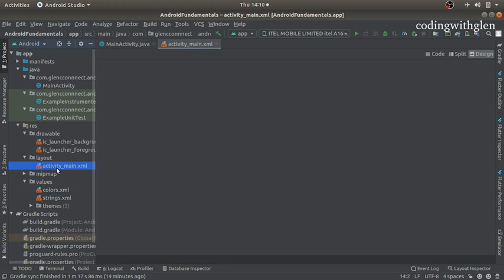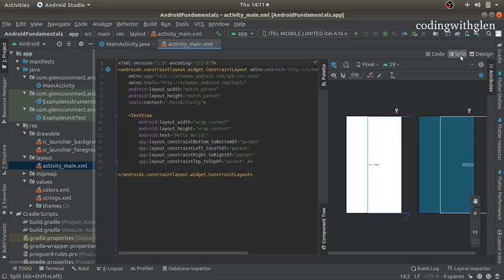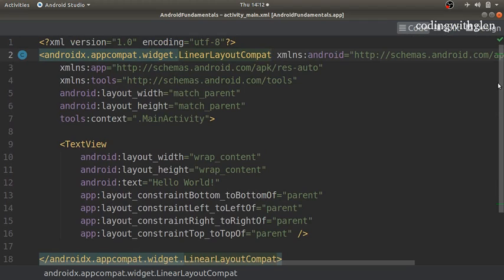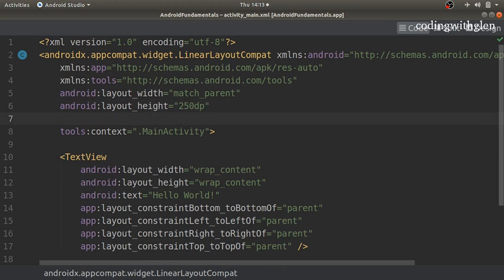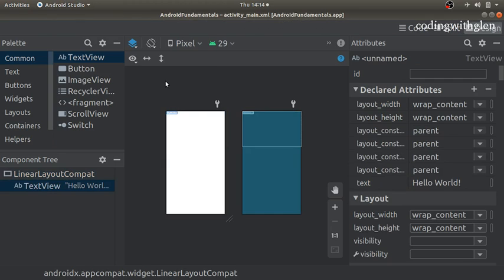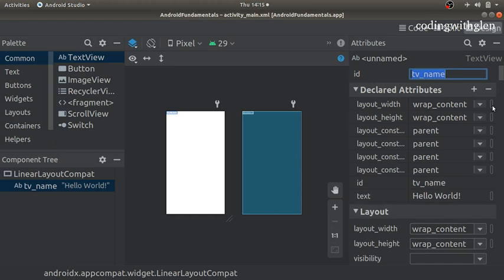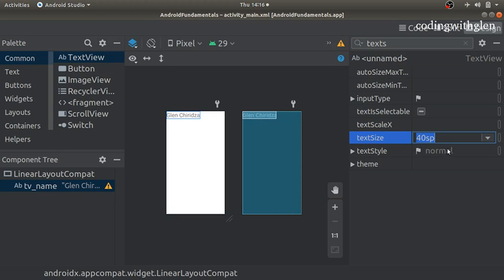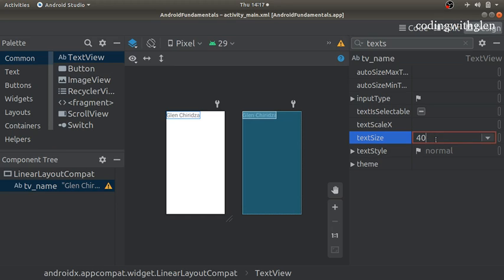Android Development for Beginners E06 - Full Course [coding with glen]